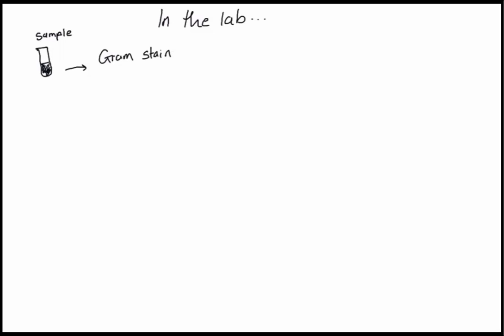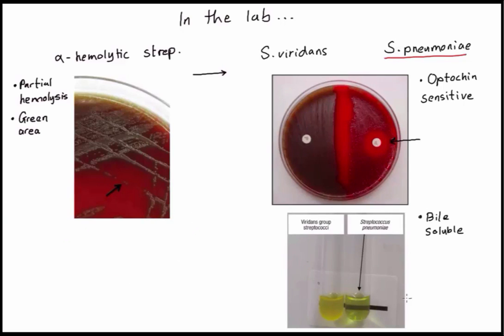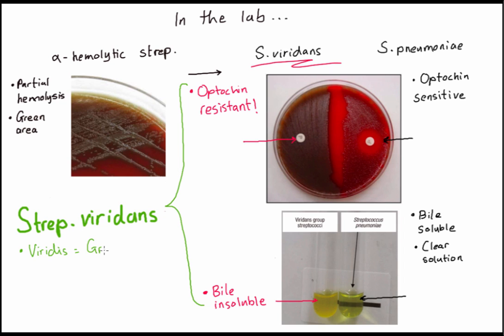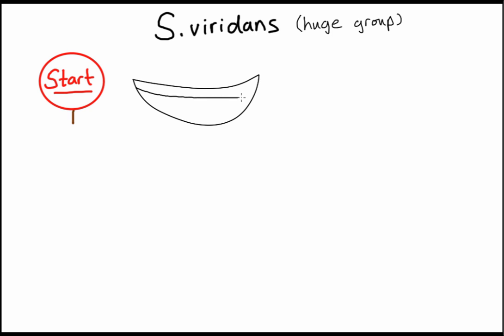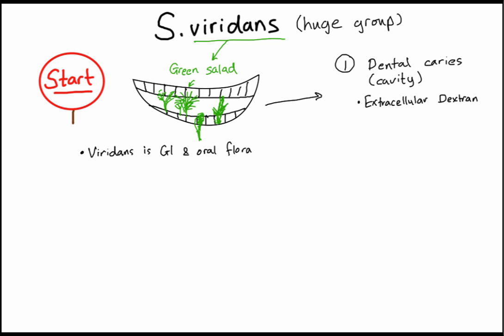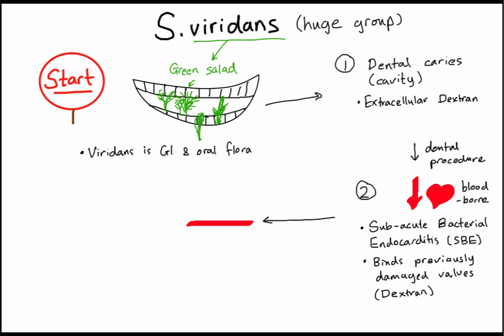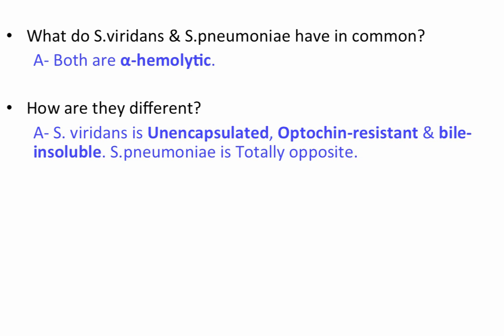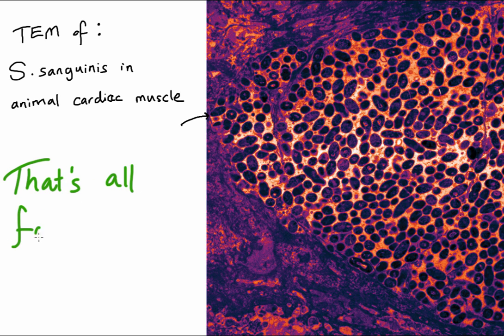Streptococcus viridans - Medical Microbiology